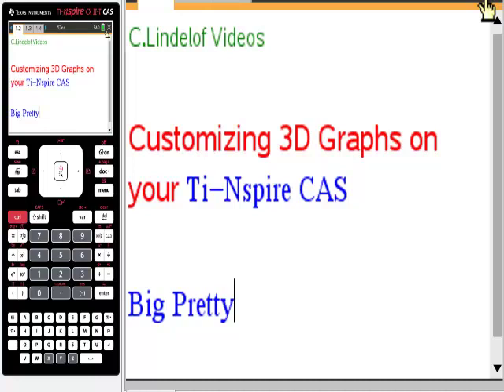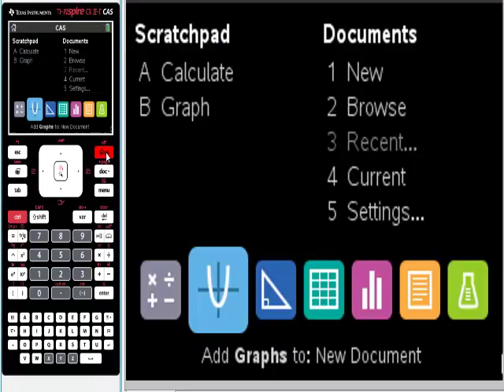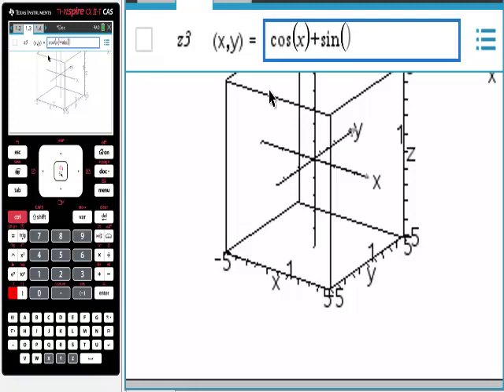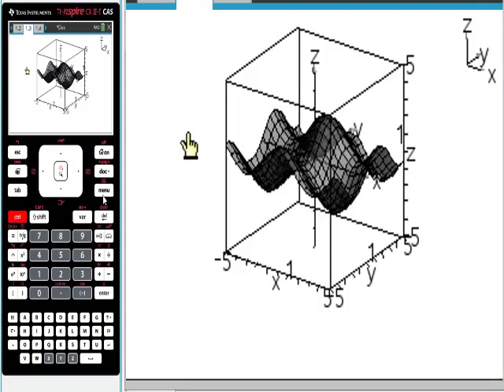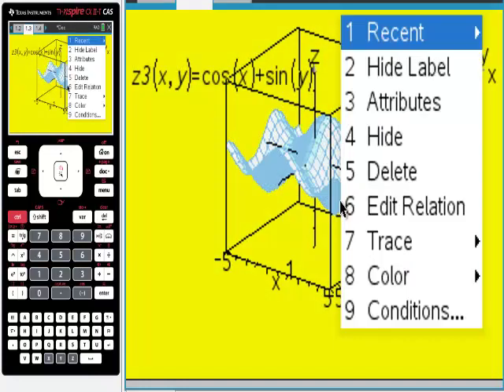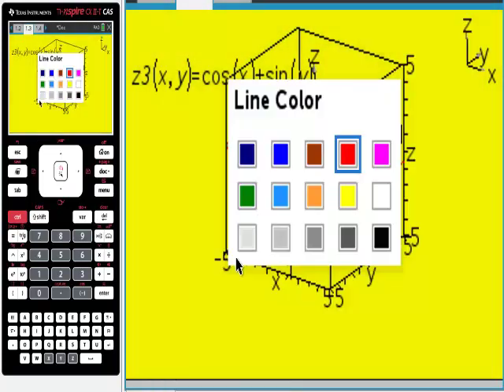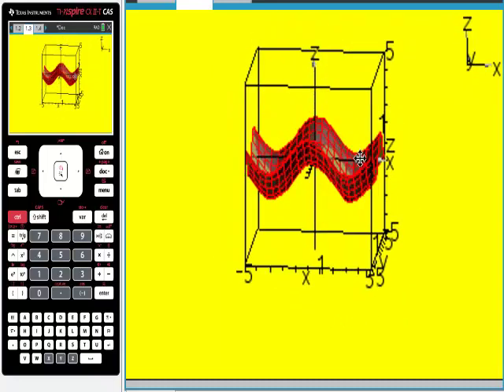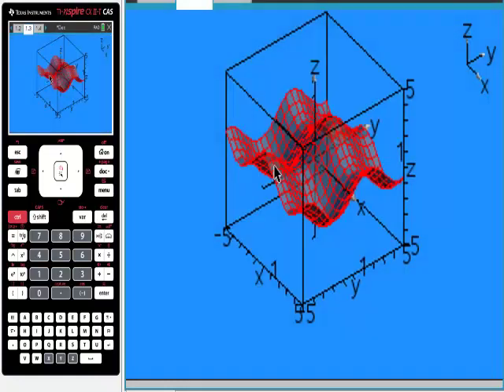Ti Nspire CAS Customizing 3D Graphs Big Pretty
You cannot make this up.. AMAZING